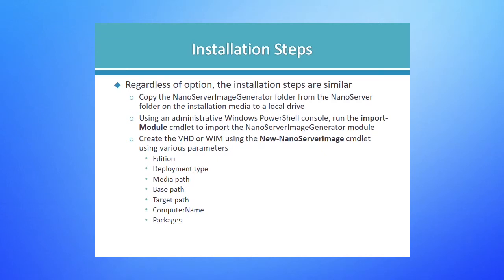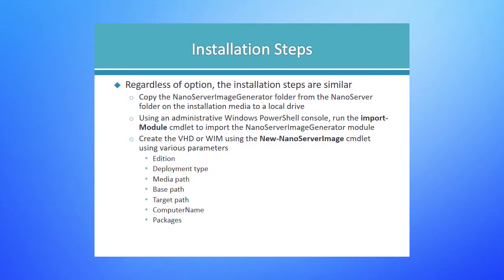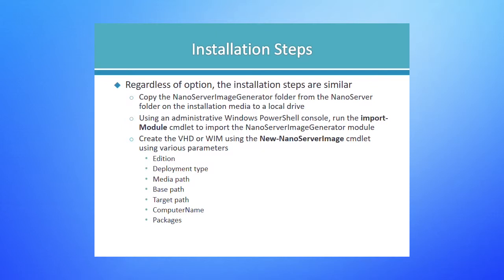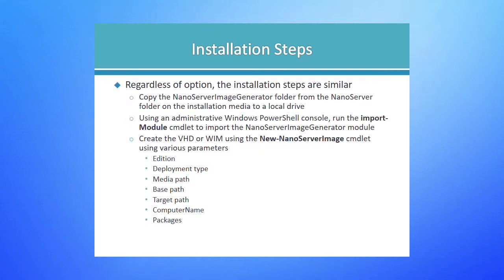026 Installation Steps